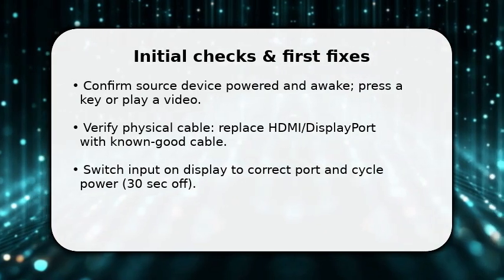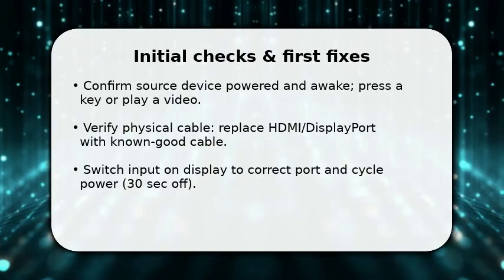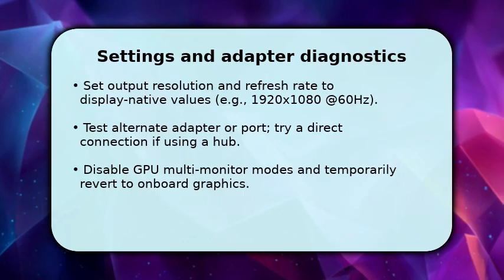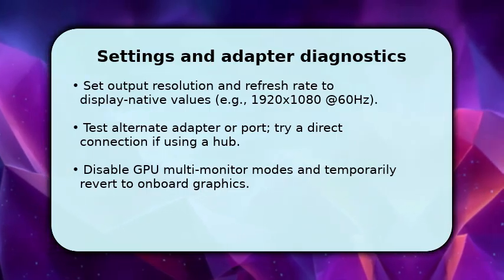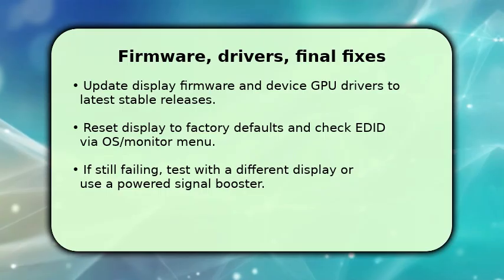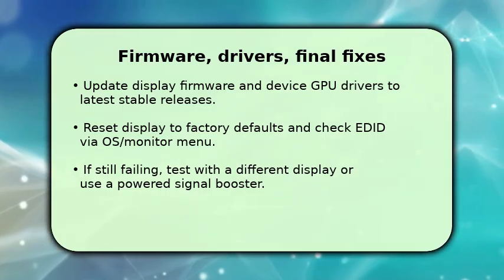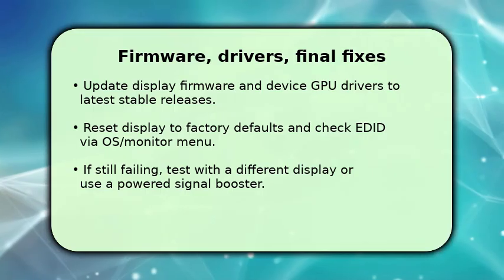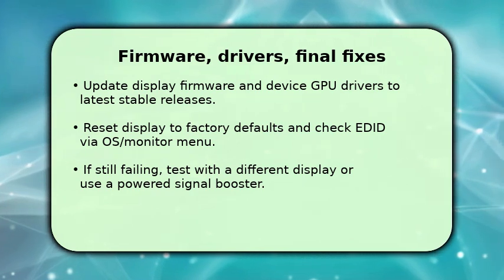How to Fix No Signal Entering Power Saving Mode (full Guide)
How to Fix No Signal Entering Power Saving Mode (full Guide) | 🔒 Surfshark VPN Deal — Stay private and secure. $1.99/mo + 3 Months Free ▸

Discover solutions to the frustrating issue of no signal when your device enters power saving mode. This comprehensive guide covers common causes, step-bythy fixes for various devices including smartphones and laptops, troubleshooting tips, and preventative measures.

fix no signal,